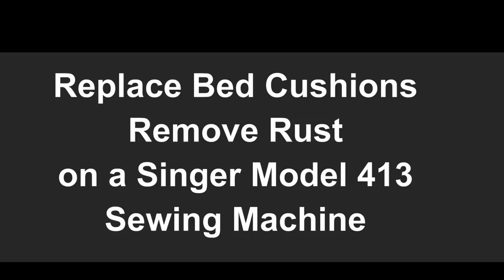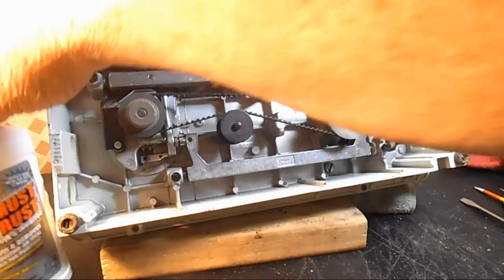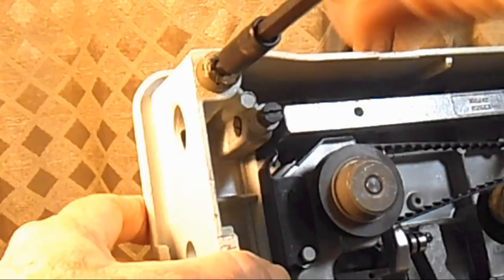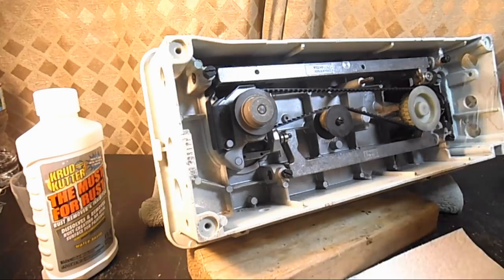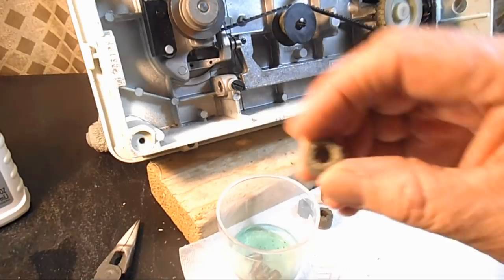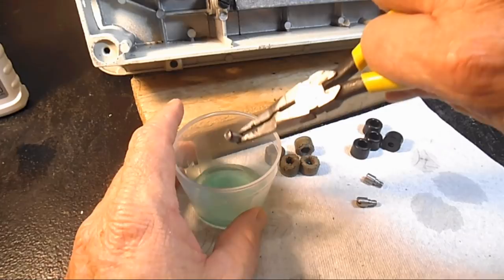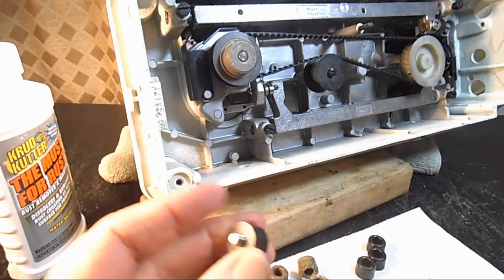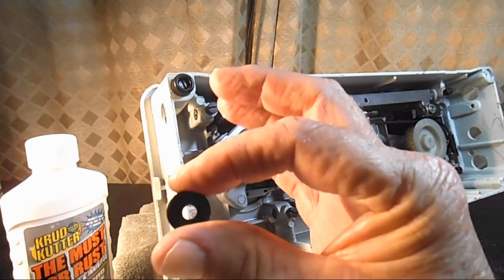Replace Bed Cushions and Remove Rust on a Singer Model 413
Change out those worn-out bed cushions (rubber feet) on your vintage sewing machine. If the screws are rusty you can clean them quickly with The Must for Rust from Krud Kutter made by Rustoleum Co.

Easy and rewarding to do it yourself. Watch to see how.